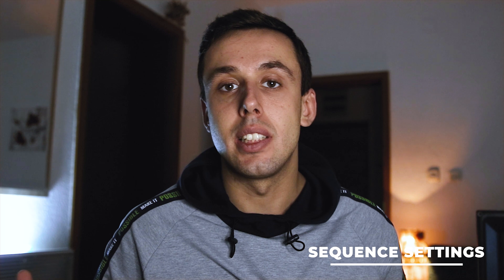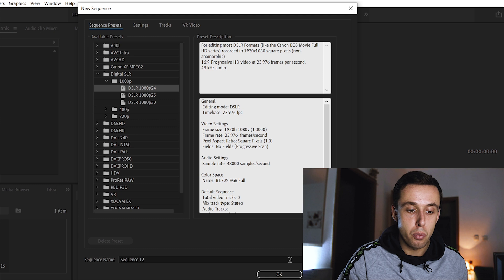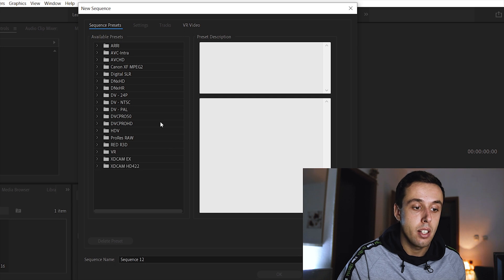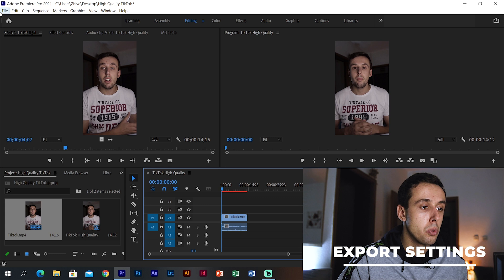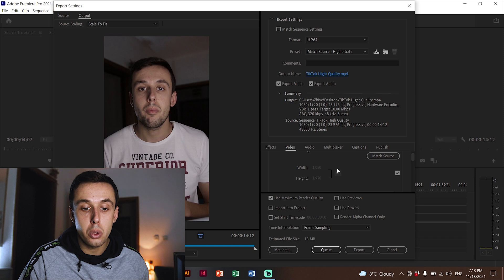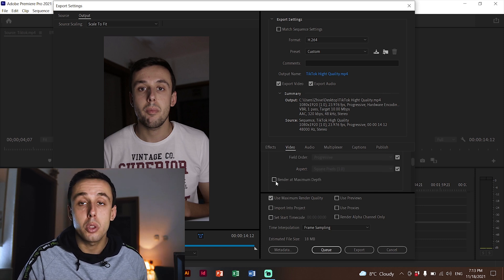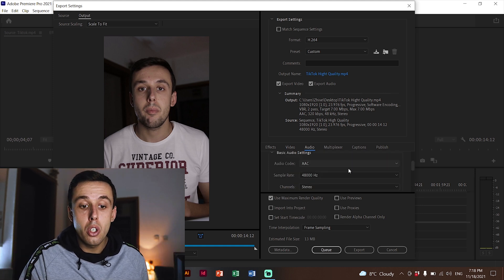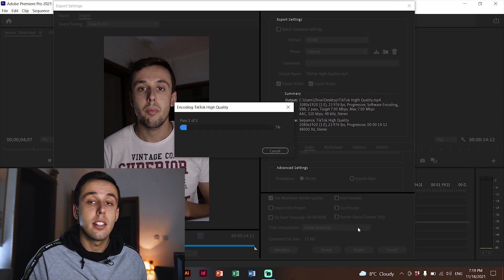How To Upload HIGH Quality TikTok Videos in 2022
How to upload high quality TikTok videos in 2022. In this video I will show you how to avoid TikTok compression so you can upload high quality TikTok videos. We will be using Adobe Premiere Pro to set our TikTok videos so we can avoid TikTok compression but still maintain the original quality. Enjoy